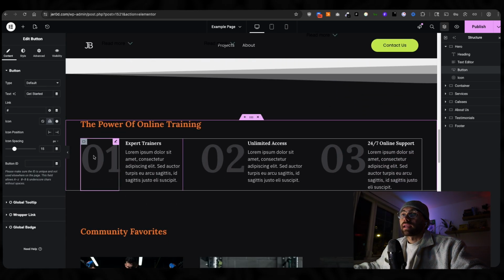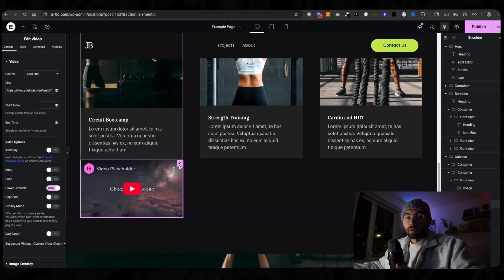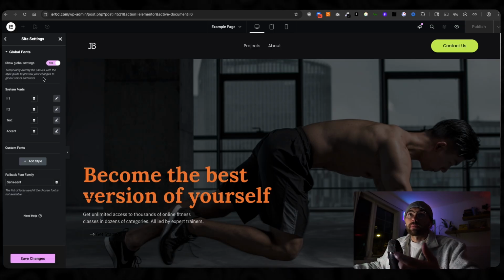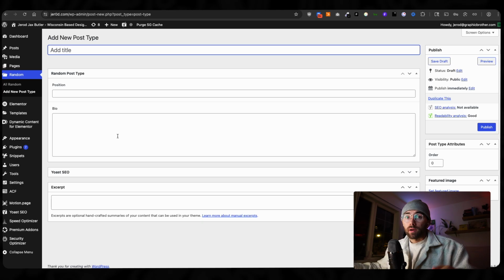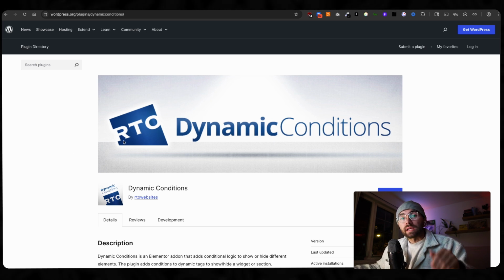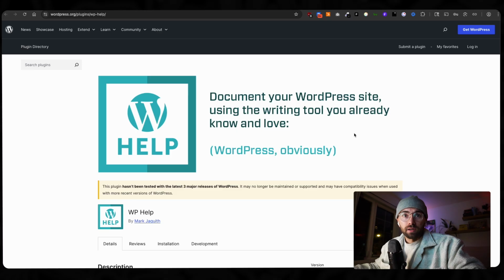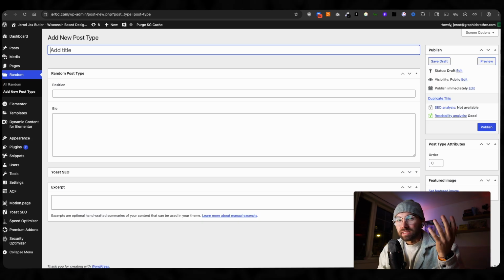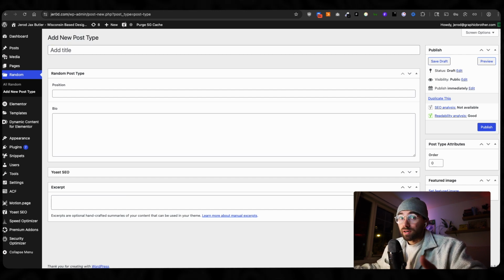Is Elementor Actually Easy for Clients?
Let’s be honest: Elementor is marketed as “drag and drop” — but once clients get behind the wheel, it’s not always that simple.
In this video, I walk through the real client editing experience in Elementor, showing:
✅ What they can easily update
⚠️ Where they usually mess things up
🔒 How we train clients and limit editing access
💡 Tips to build with boundaries (without locking everything down)

As an agency that specializes in WordPress + Elementor, we’ve built hundreds of sites for clients. I’ve seen what works, what breaks, and what leads to that 11PM “I broke the site” email.

If you’ve ever wondered whether Elementor is actually client-friendly... watch this before your next handoff.

⏱️ Timestamps
00:00 Intro
00:55 Is it actually easy for clients to edit in Elementor?
01:25 What will clients actually be doing and stuff I've run into
05:00 Making clients' lives easier by developing in a friendly way
06:00 Using ACF Fields and when to give full creative control
08:22 How to manage and hand off the website to the client
11:50 So what is the conclusion?